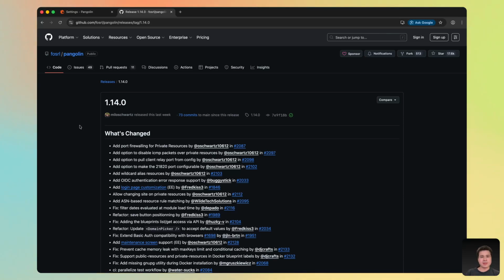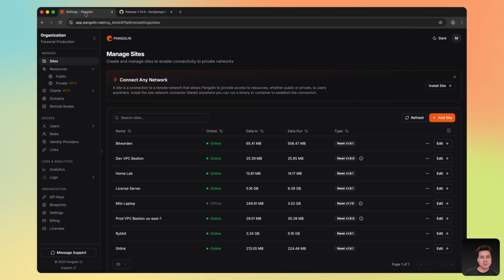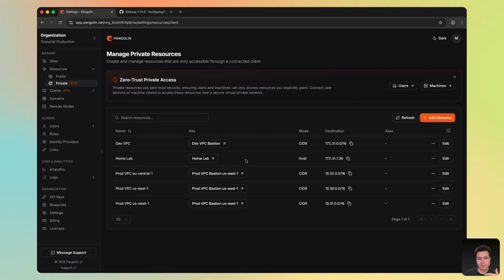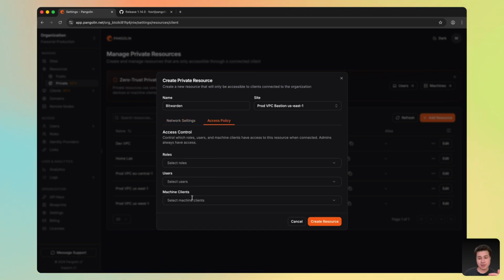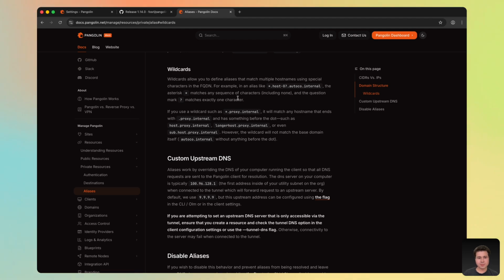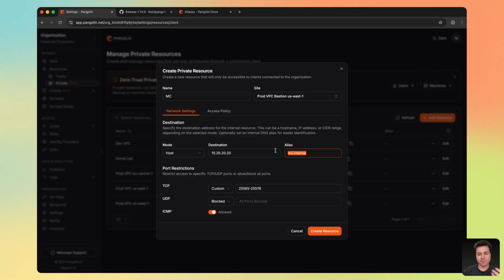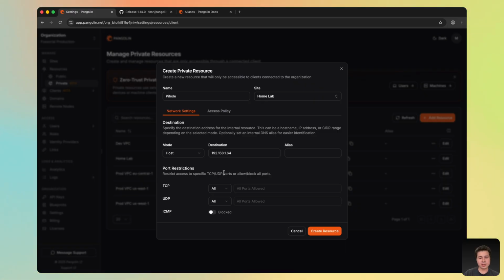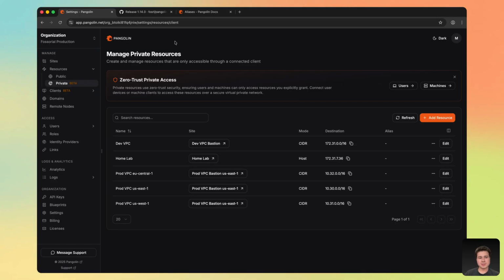Pangolin 1.14: Zero-trust, port-level firewalling, wildcard magic DNS alias, and more